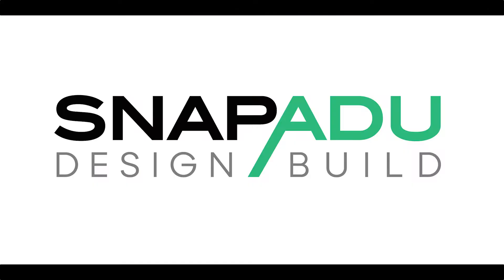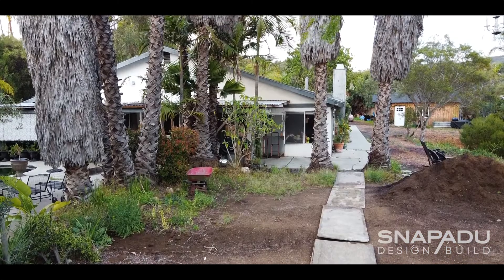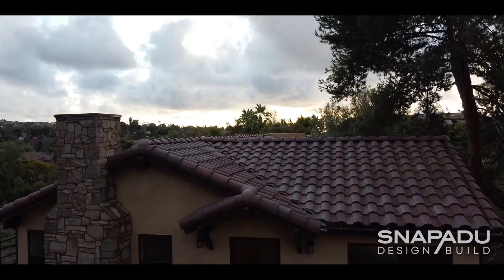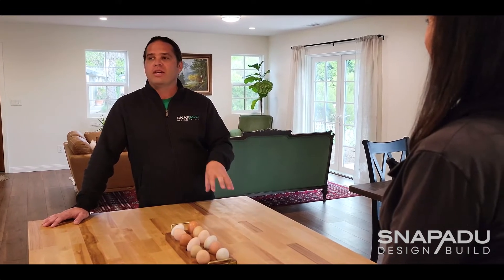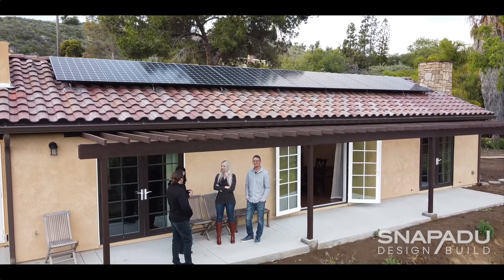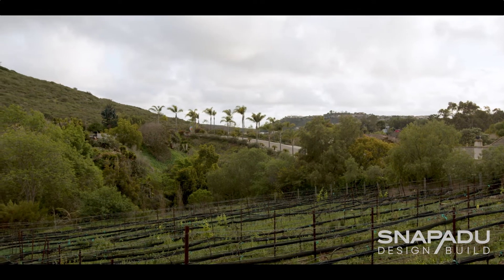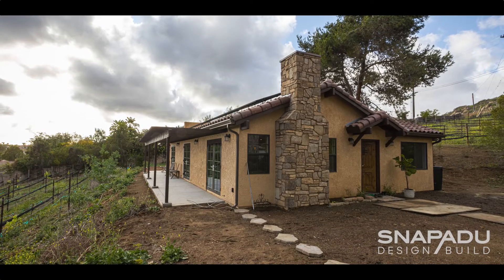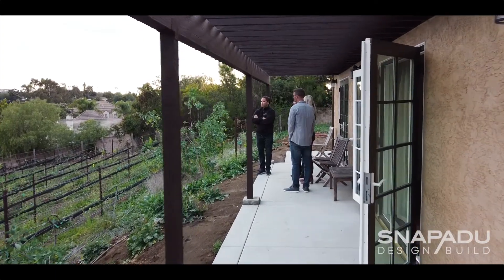Client Testimonial | San Marcos | The Evans Family | SnapADU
We welcome our newest client, SnapADU! This is one of their client testimonials.

Hear what it's like to work with SnapADU from The Evans Family in San Marcos, California. The Evans completed a 2BR/1.5 BA 1200sqft accessory dwelling unit (ADU) design build project with SnapADU. Hear their story of why they built the ADU and what the process was like.